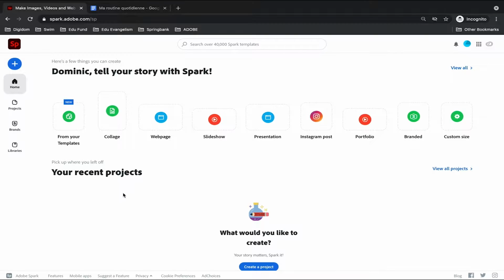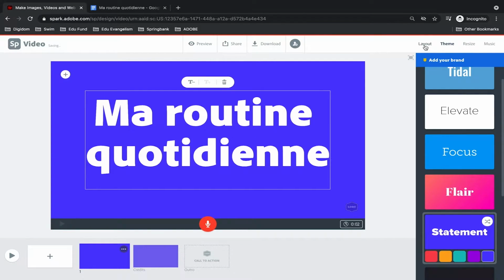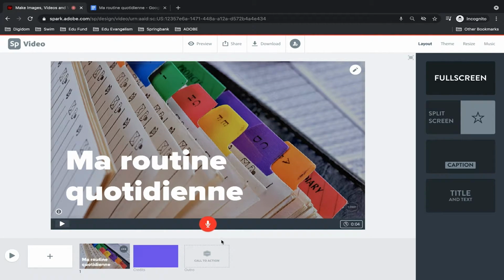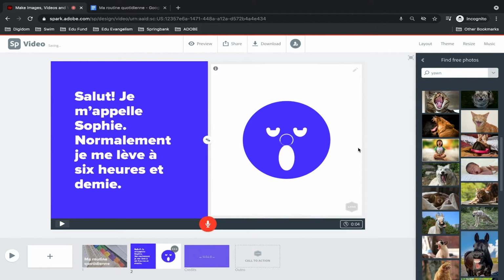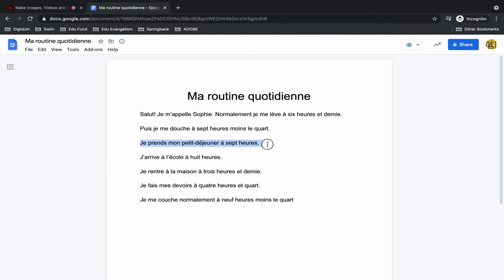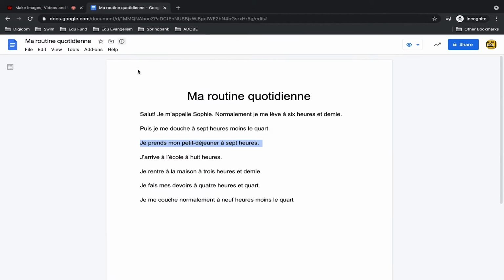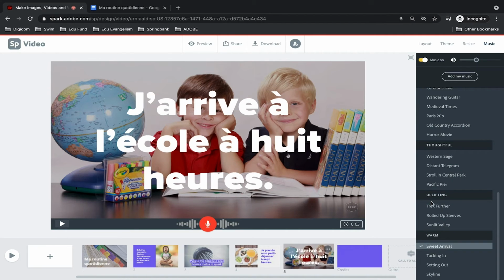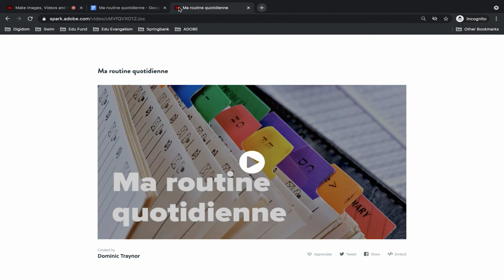Daily Routine MFL Challenge